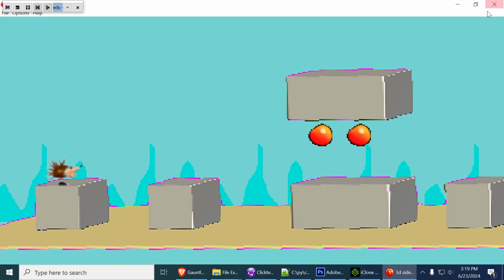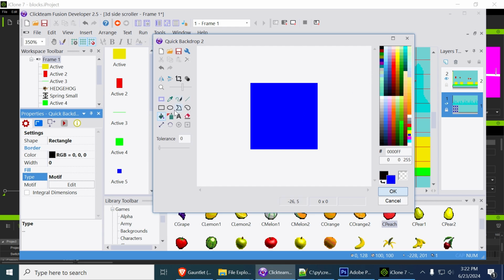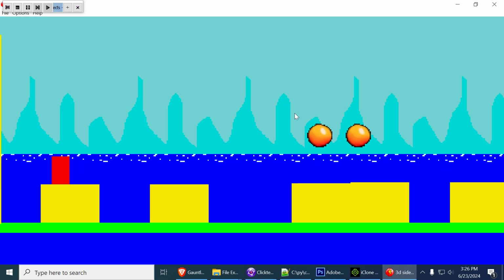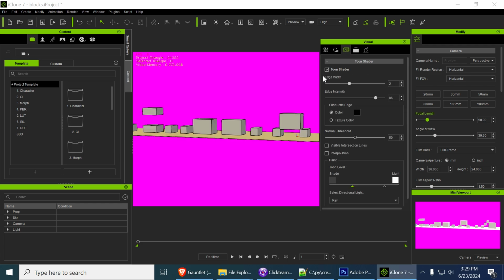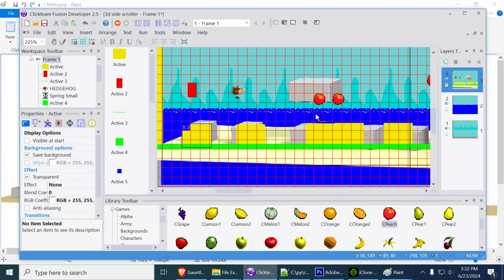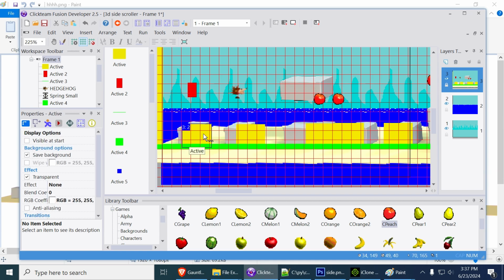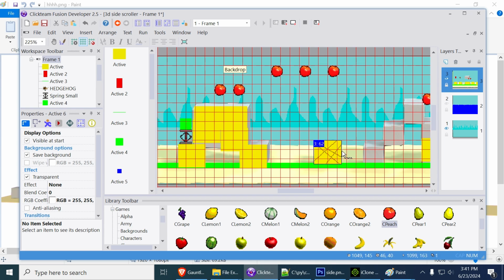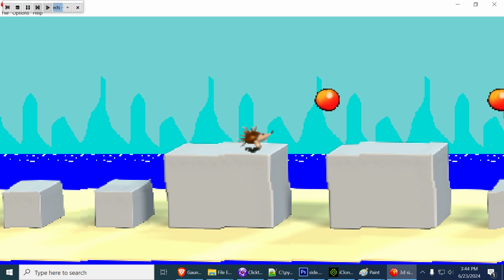Creating a 2.5 platformer PSUDO 3D ( complete project )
Sidescroller game tutorial in clickteam fusion 2.5